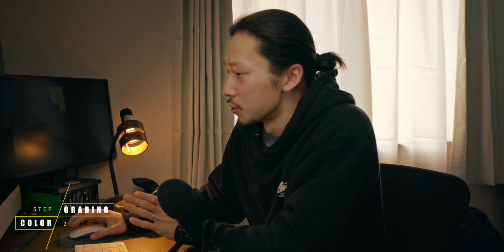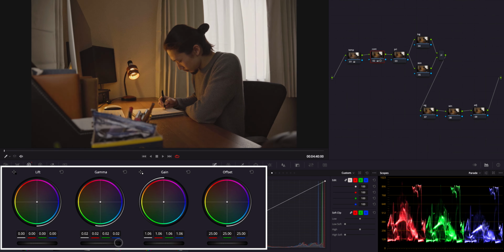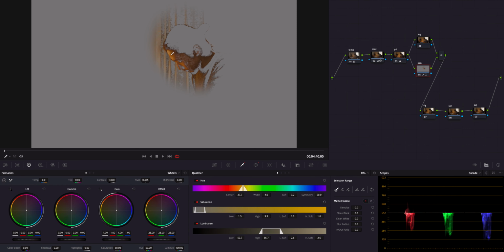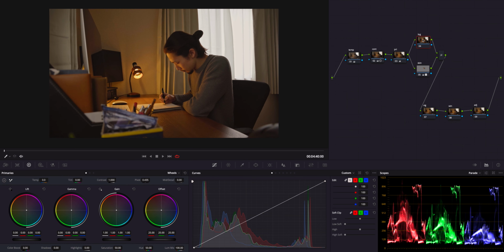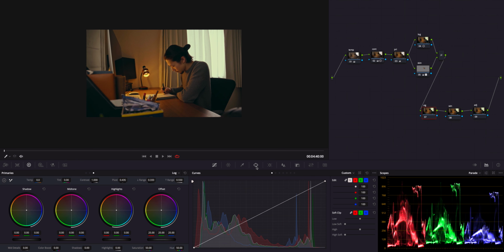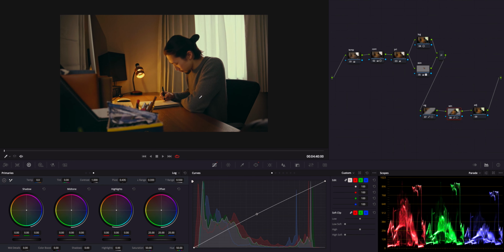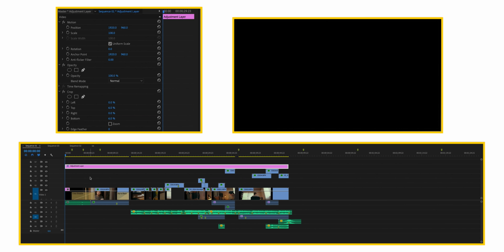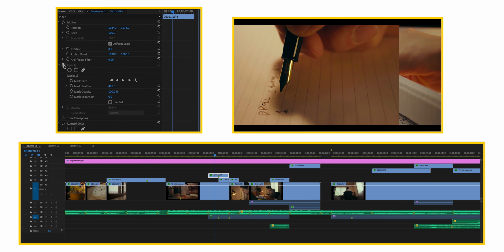This is How I Film a CINEMATIC BROLL | Editing ver. (Premiere Pro/DaVinci Resolve)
Shot on Sony A7III & Sigma 24-70mm F2.8

In this video, I'll show you guys how I edit a cinematic broll by using Premiere Pro and DaVinci Resolve 17.

[Sony A7III + Lens Review Series]

[GEARS]
Sony A7III